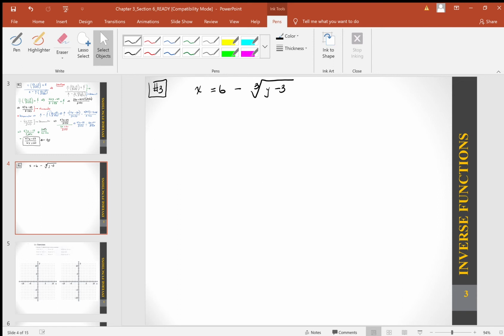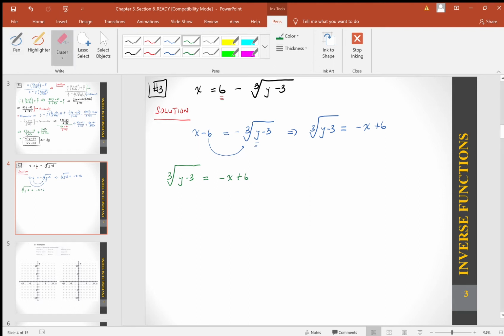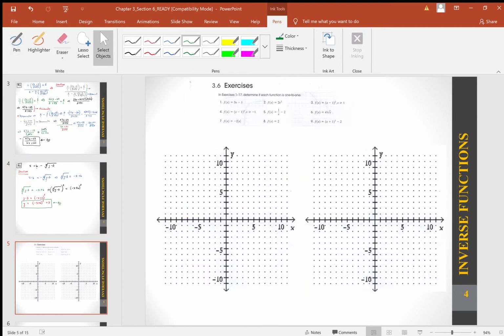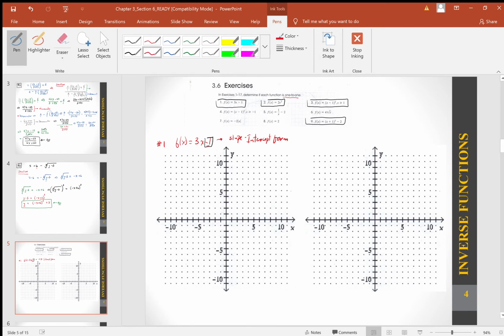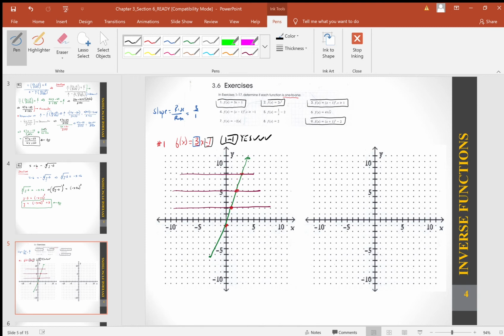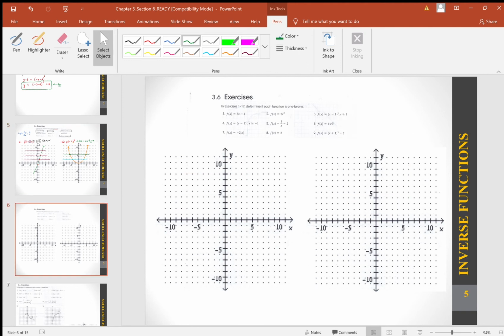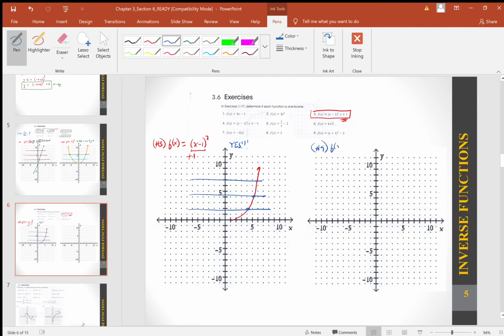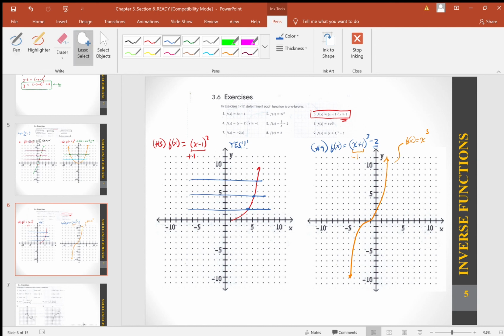College Algebra: Solved algebraic expressions and Inverse Function_Solved Exercise Problems_Part 1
The video show how to (i) solve algebraic expressions an write it as a single fraction, (ii)determine if a function is a one to one by using the horizontal line test.